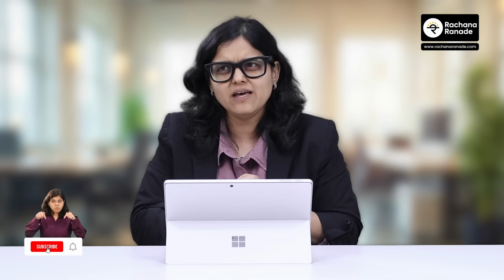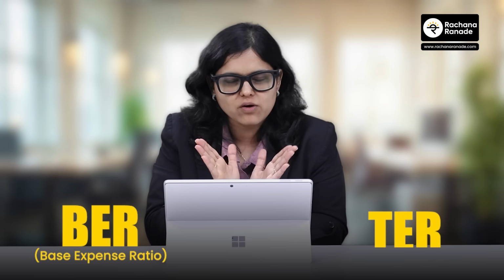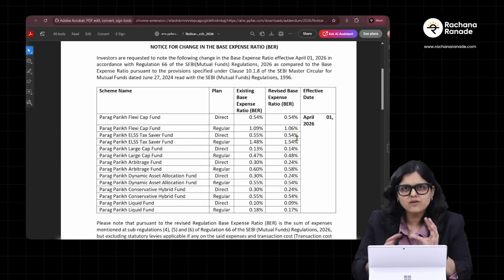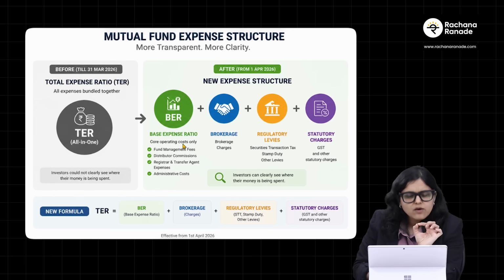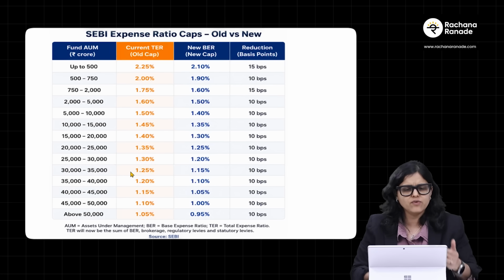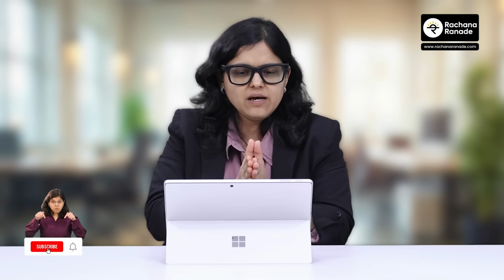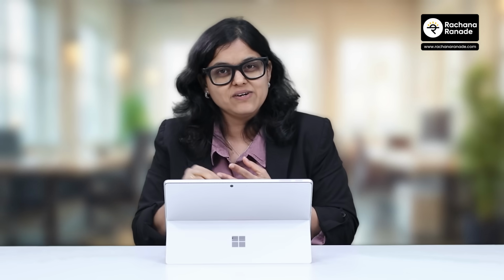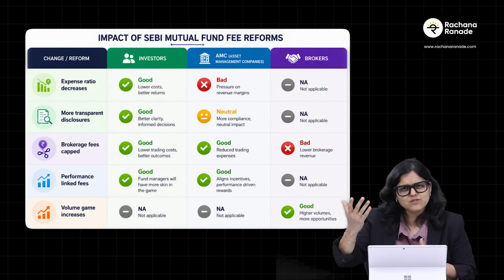SEBI Mutual Fund New Rules 2026 Explained | Expense ratio, TER & Brokerage | CA Rachana Ranade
Has your mutual fund's expense ratio suddenly changed? Are you seeing different TER numbers across websites like Groww, Coin, Tickertape, and AMC websites? In this video, we decode SEBI's biggest mutual fund reform in nearly 30 years and explain what it means for investors.
We cover the introduction of the Base Expense Ratio (BER), changes in Total Expense Ratio (TER) disclosures, lower expense ratio caps, reduced brokerage limits, performance-linked fees for fund managers, and the new transparency framework introduced from April 2026. You'll also learn why TER may appear different after the reforms, even though SEBI's objective was to make mutual funds more investor-friendly and cost-efficient.
Whether you are a SIP investor, mutual fund enthusiast, or long-term wealth builder, this video will help you understand how these changes could impact your investments and future returns.
Watch till the end to find out who benefits the most: Investors, AMCs, or Brokers.

00:00 - Introduction
03:35 - What is BER & TER?
06:35 - Other changes of this reform.
08:03 - Who benefits? Investors, AMCs or Brokers?